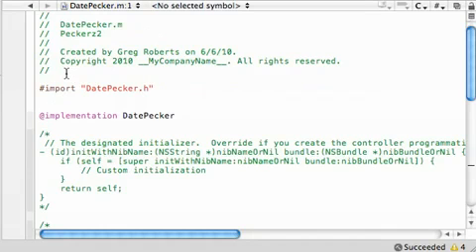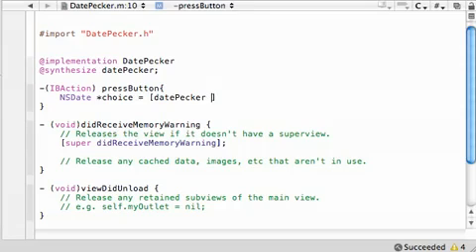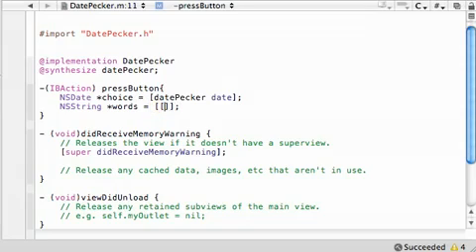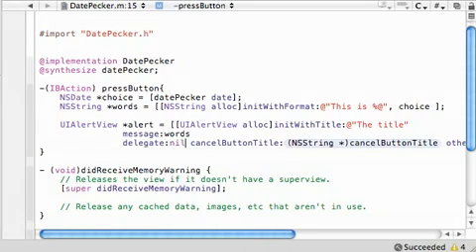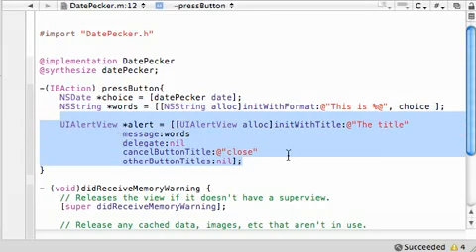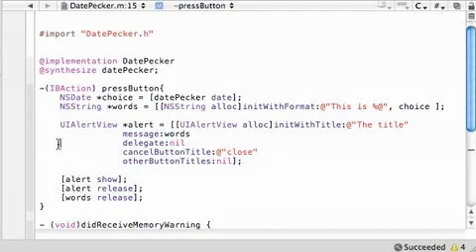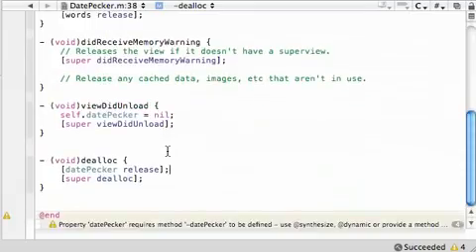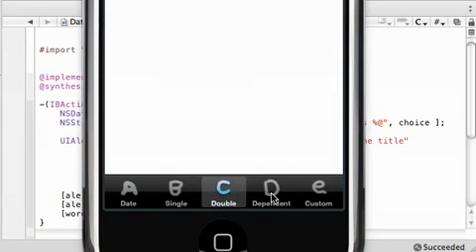iPhone Development Tutorial 30 Finishing the Date Pecker YouTube